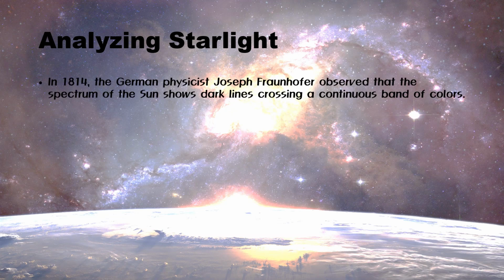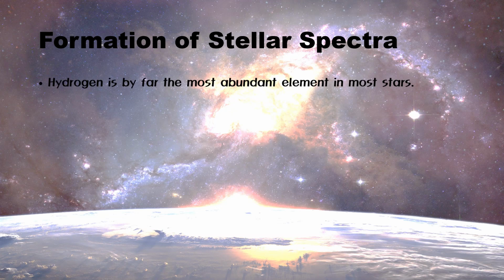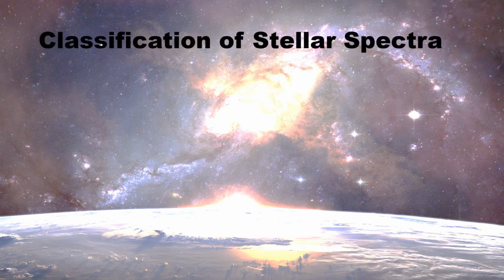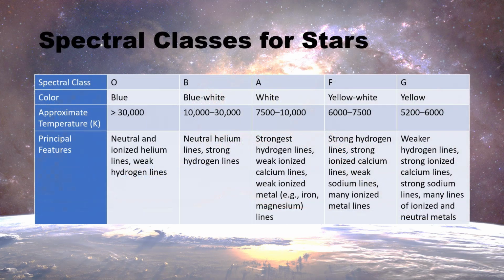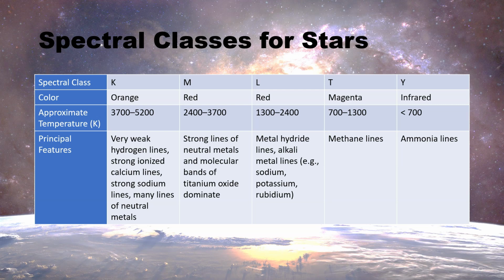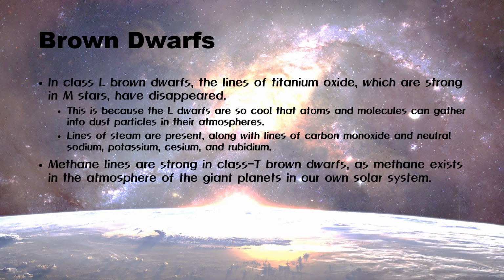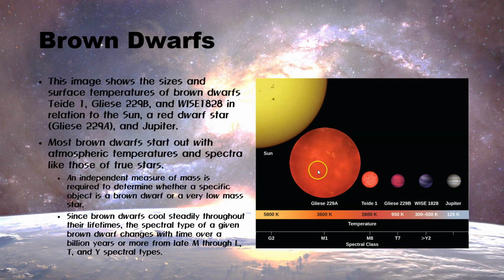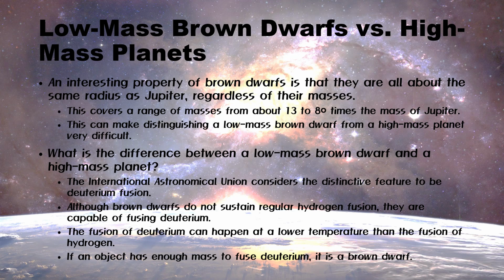8.3 The Spectra of Stars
Looking at the various spectra of stars.